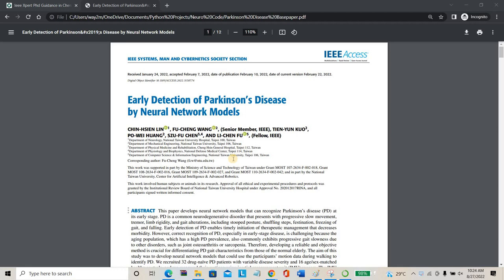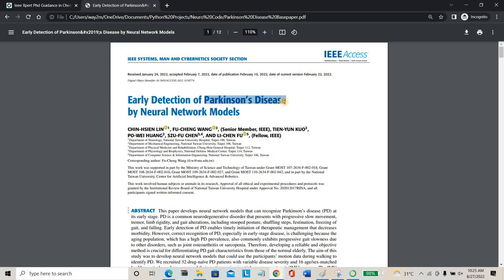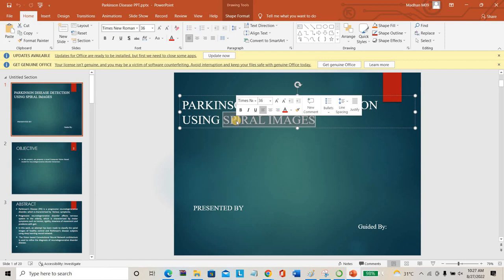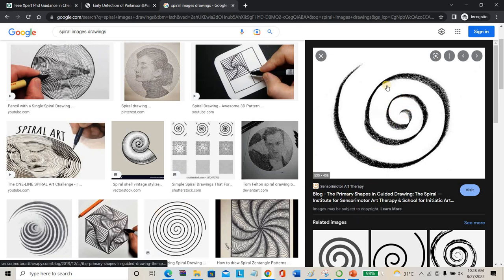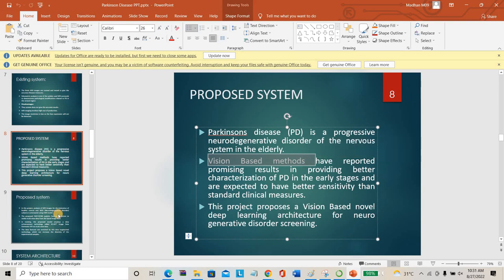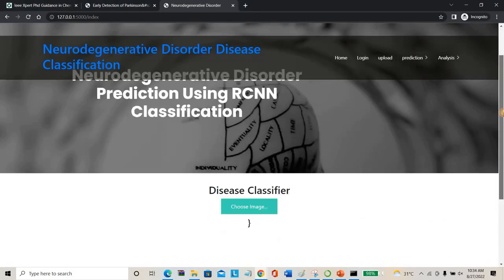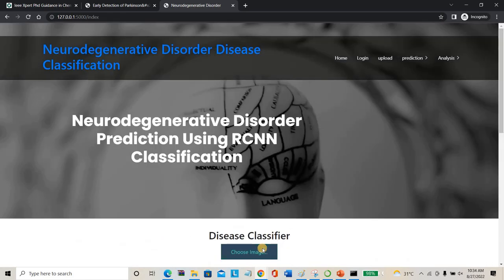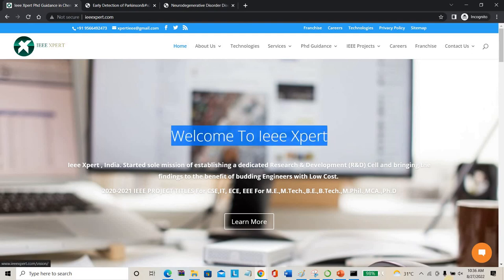PARKINSON DISEASE DETECTION USING SPIRAL IMAGES | IEEE Machine Learning Projects 2022 2023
ABSTRACT
Parkinson’s Disease (PD) is a progressive neurodegenerative disorder, which is characterized by  Various  symptoms.
Progressive neurodegenerative disorder affects nervous system in the elderly, which is characterized by motor symptoms such as tremor, rigidity, slowness of movement and problems with gait.
In this work, an attempt has been made to classify the spiral images of healthy control and Parkinson’s disease subjects using deep learning neural network.
 The Vision based Convolutional Neural Network architecture is used to refine the diagnosis of neurodegenerative disorder disease.

Including Packages
* Base Paper
* Complete Source Code
* Complete Documentation
* Complete Presentation Slides
* Flow Diagram
* Database File
* Screenshots
* Execution Procedure
* Readme File
* Addons
* Video Tutorials
* Supporting Softwares

Specialization
* 24/7 Support
* Ticketing System
* Voice Conference
* Video On Demand *
* Remote Connectivity *
* Code Customization **
* Document Customization **